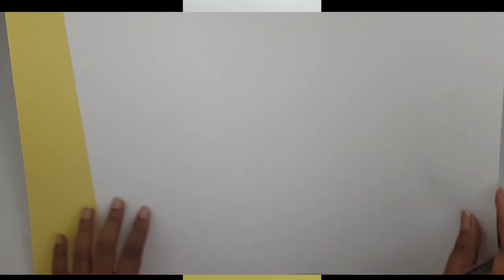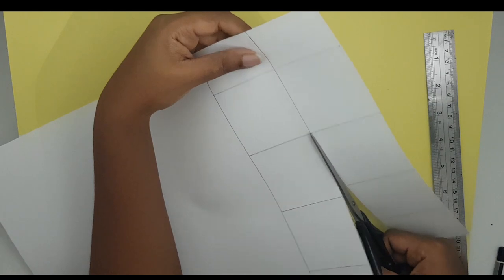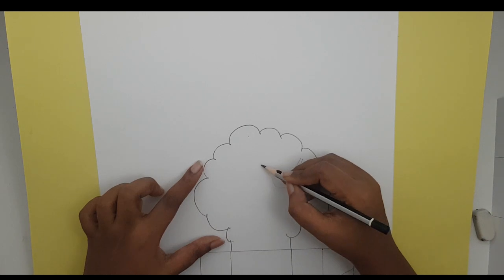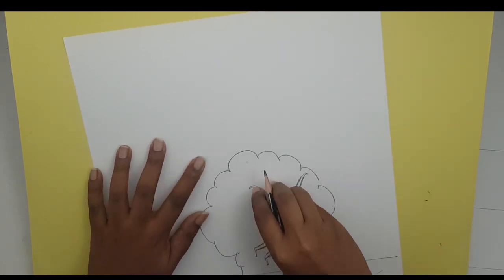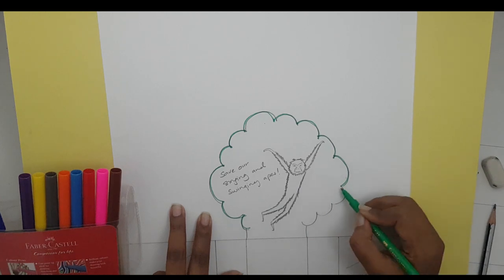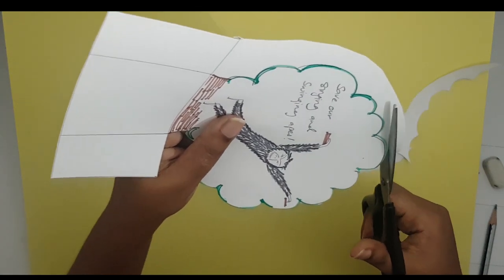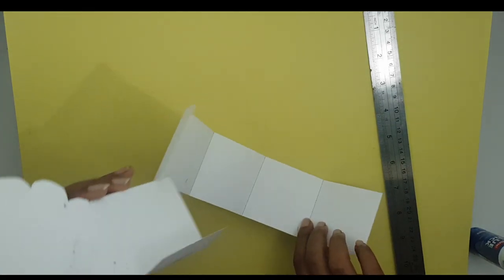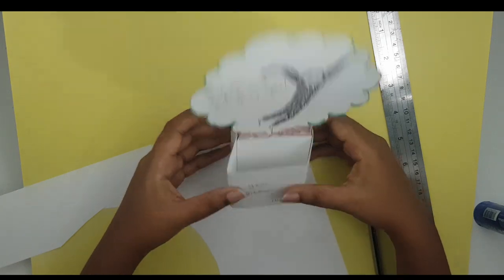How to make a Siamang Pop up Card I Art For Kids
Learn how to make a siamang pop-up card with this step-by-step video. This tutorial is suitable for beginners and kids. You can either make this as a gift or you can keep it! If you make your own siamang pop-up card using this tutorial, be sure to post a photo on Instagram or Facebook and tag us @rimbathecardgame!

You'll need these items to start:
1) Drawing paper
2) Magic colour pens
3) Scissors
4) Ruler
5) Eraser
6) Pencil

Follow us on these platforms to learn more about Malaysian wildlife, habitat & ecosystem: